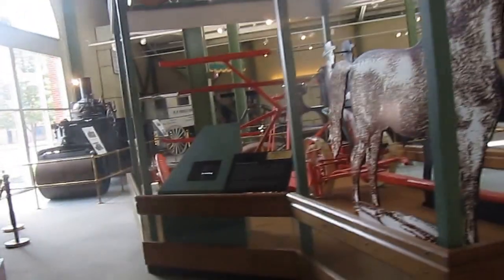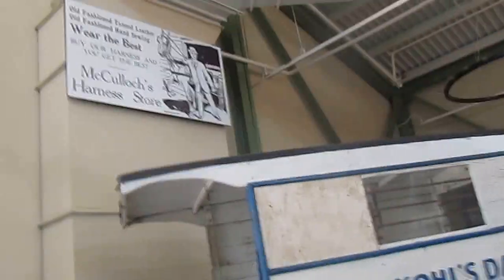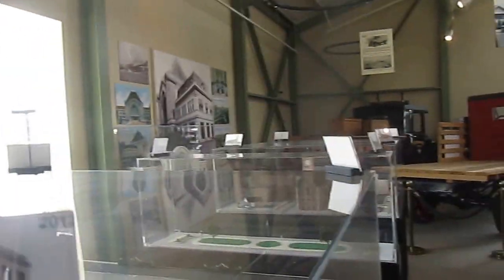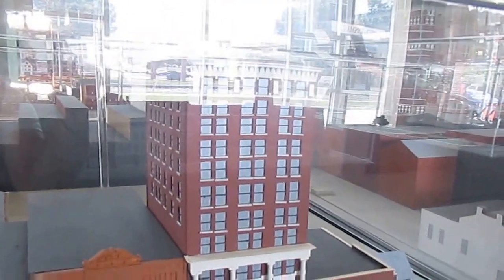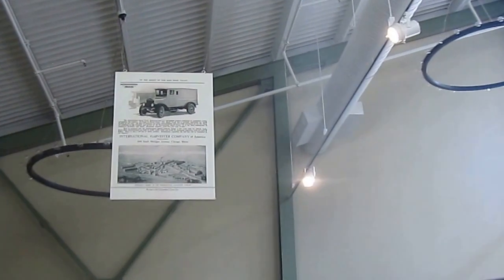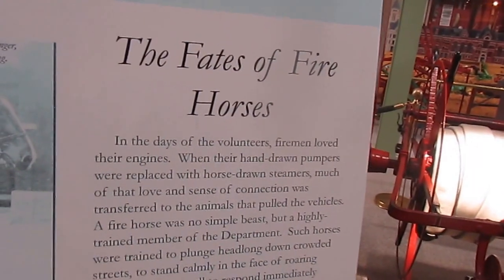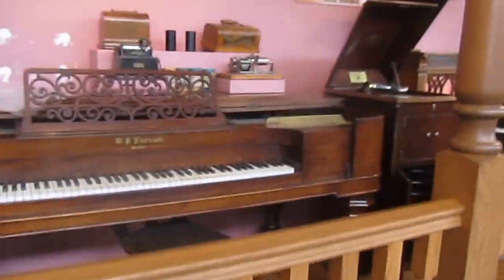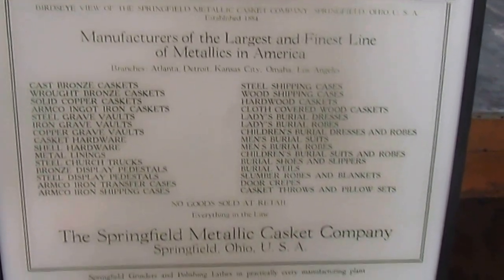Springfield Ohio's Heritage Center of Clark County (Paul and Elizabeth K. Deer Exposition Hall)